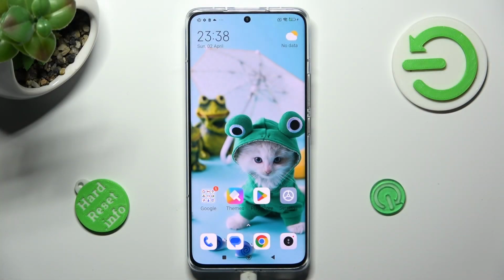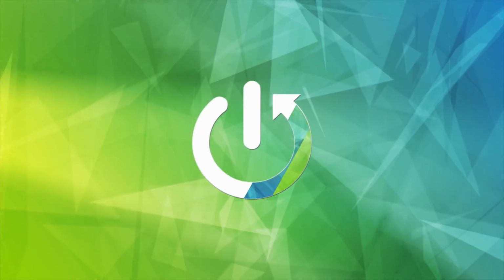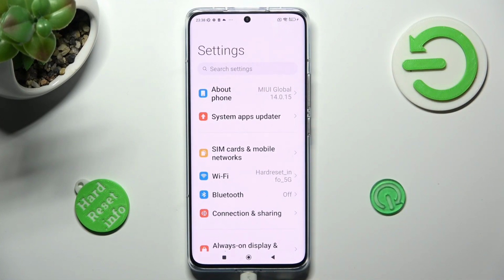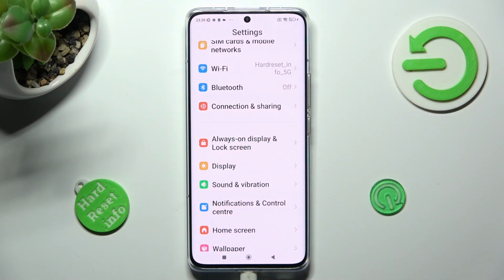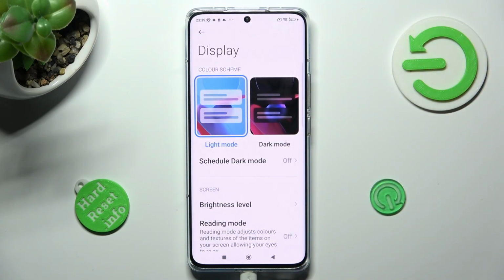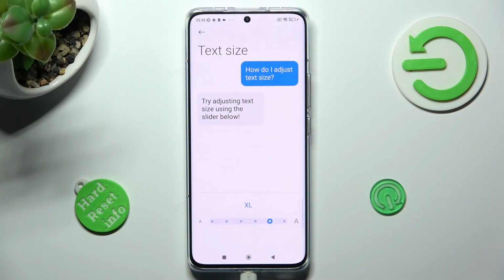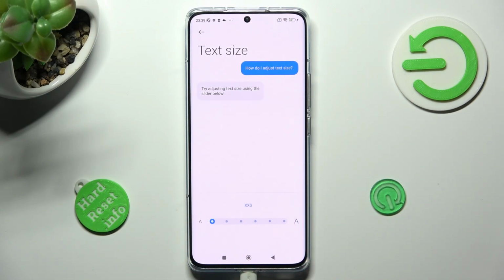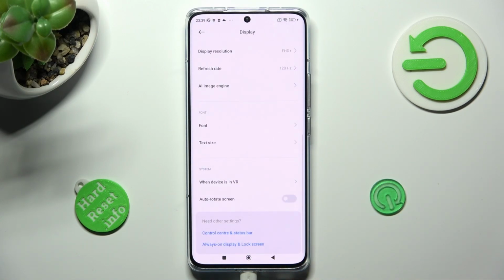How to Change Font Size on INFINIX Note 12? - Find Text Settings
Learn more about INFINIX Note 12

In this video, we're going to show you how to change the font size on your INFINIX Note 12. If you find your current font size hard to read, you should change it immediately to prevent yourself from experiencing any vision problems. Watch this video all the way to the end to find out how to change the font size on your INFINIX Note 12. Follow the instructions outlined by our expert, and then try this on your INFINIX Note 12 yourself.

How to Set Up Font Size in INFINIX Note 12?
How to Choose Font Size in INFINIX Note 12?
How to Change the Text Size in INFINIX Note 12?
How to Maximize Font Text in INFINIX Note 12?